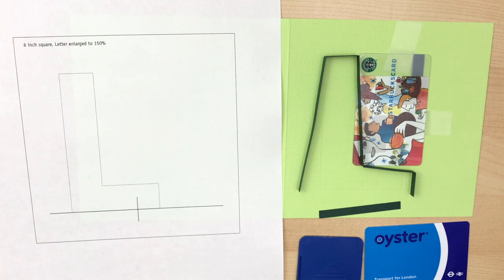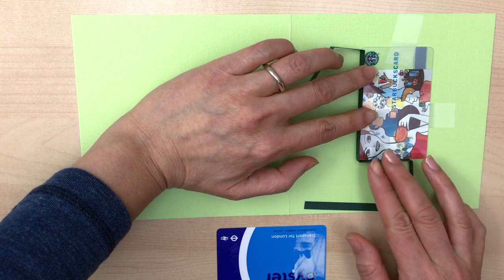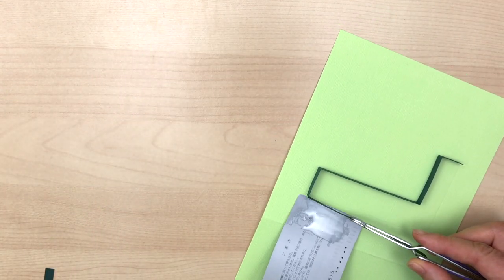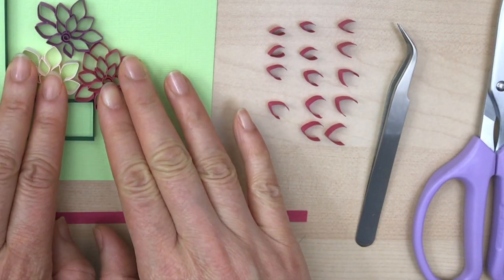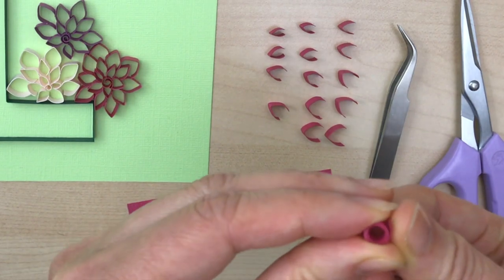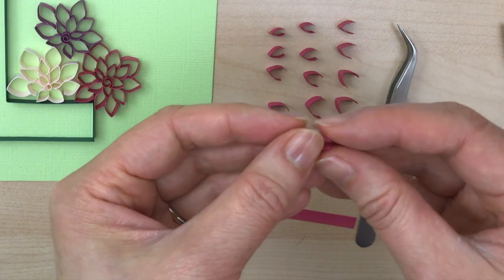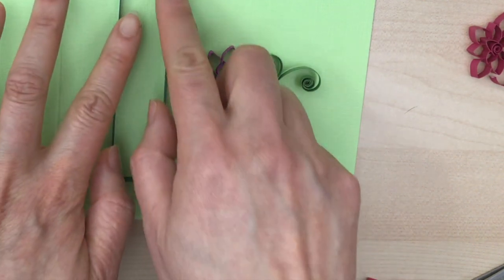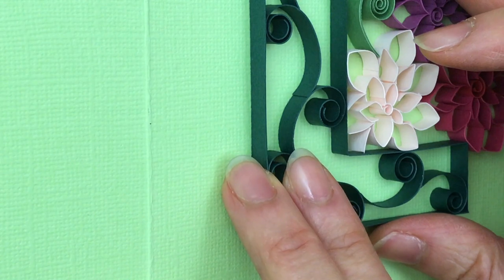Quilling Letters Tutorial - On-Edge Uppercase Letter L - Open Coil Technique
Quilling Letters is easy with a pattern and template. Step-by-step quilling letters tutorial to outline letter L using basic quilling letters shapes and techniques. Make flowers using open coil scrolls and basic quilling techniques, perfect for birthday cards.